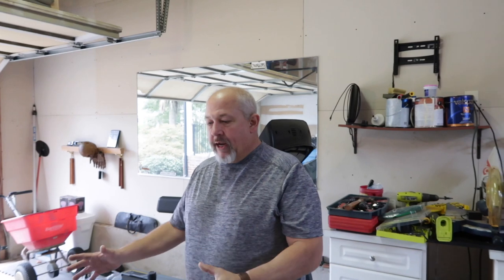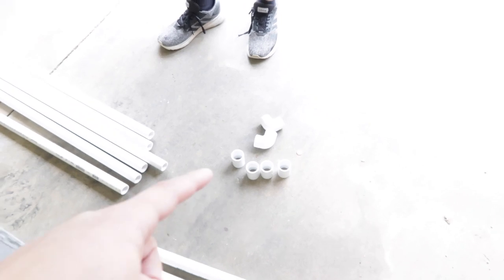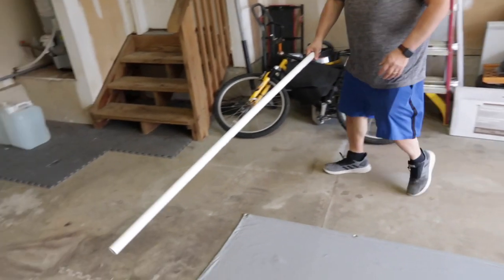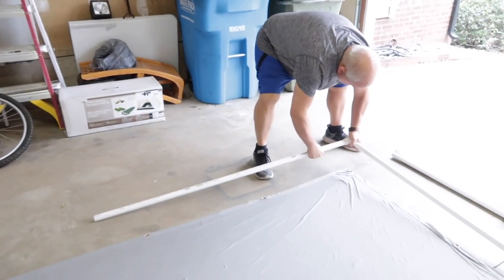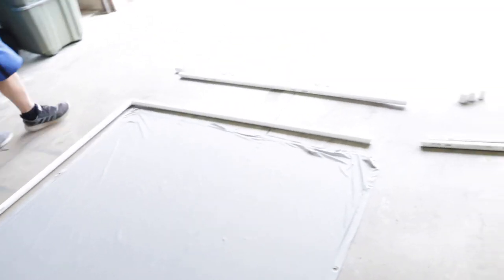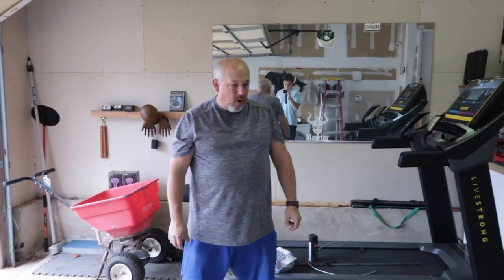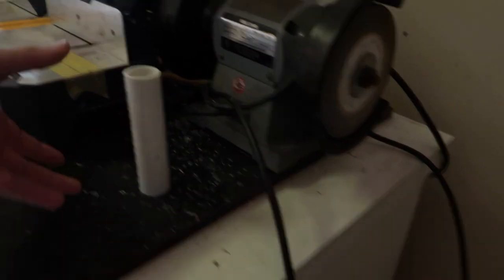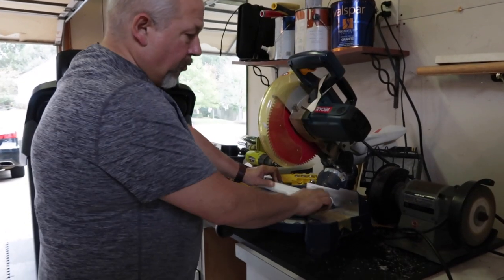DIY Halloween Atmos FX Illusion - CHEAP & EASY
Get ready to transform your Halloween celebrations with our DIY Screen tutorial for the Halloween Atmos FX Illusion! In this video, we'll guide you through the steps to create stunning hollusion effects that will amaze your friends and family. Learn how to set up your haunted house with the best Atmos Fear FX techniques and tips for digital decor that will elevate your Halloween experience.

With our easy-to-follow instructions, you'll discover how to utilize projection mapping to create breathtaking spectral illusions and horror projections. Whether you're a beginner or an experienced DIY enthusiast, this atmosfx tutorial is packed with helpful atmosfear fx hacks that will make your setup a breeze.

Join us as we explore the world of hollusion illusions and show you how to bring your virtual Halloween decorations to life. Perfect for haunted houses, parties, or just to scare the neighbors, our hollusion tips will ensure your Halloween is one to remember! Don't miss out on the chance to learn how to create your very own atmospheric Halloween experience with the power of projection.

Looking to create a spooky atmosphere this Halloween? In this video, I'll show you how to create your own hollusion effect using affordable screens. Dive into the world of DIY projection haunts and transform your space with haunting visuals. Learn valuable tips and tricks for using AtmosFear FX and Atmos FX to enhance your haunted house experience. Watch as I guide you through the process step by step, making virtual decorations a reality. Get ready to impress with your own spectral illusions and bring your virtual Halloween to life!

To see the actual effect and how to create it please watch my video entitled "AtmosFear FX Halloween Hollusion Effect"

In this video I show you how to make an affordable screen frame to hold the Hollusion screen material. This frame is not essential but it does make setting up and pulling the illusion off way easier, so it's well worth the few bucks it costs to make it if your planning on using the illusion this Halloween.
Digital Decorations ( Amazon)
Screen Material (Amazon)
Projector (Amazon)